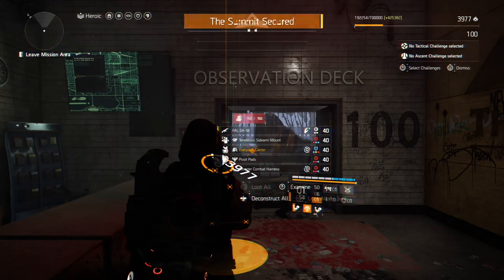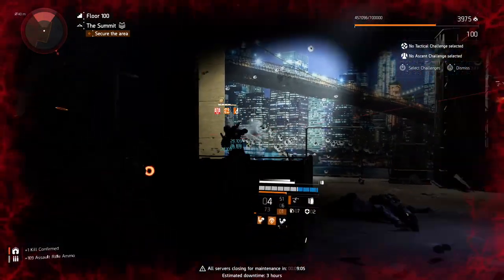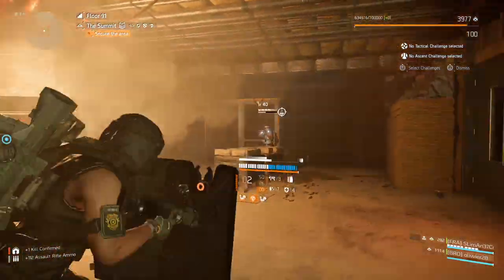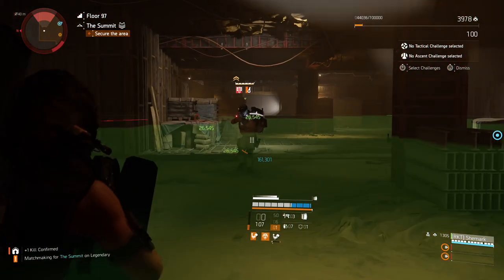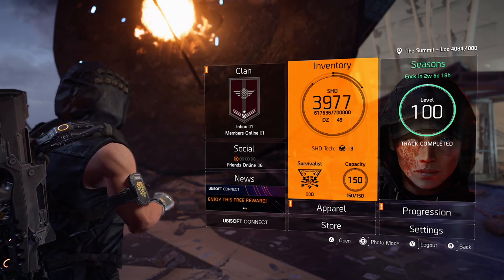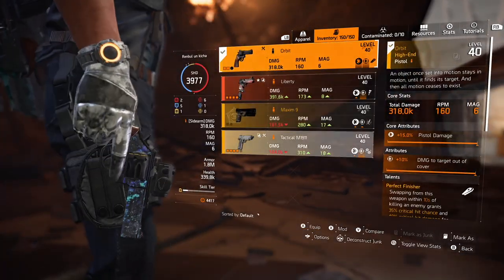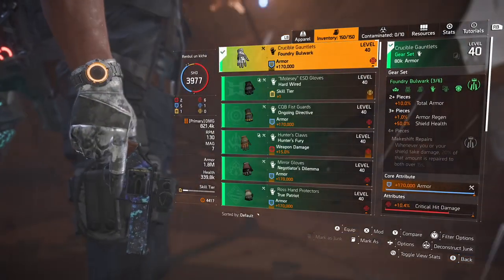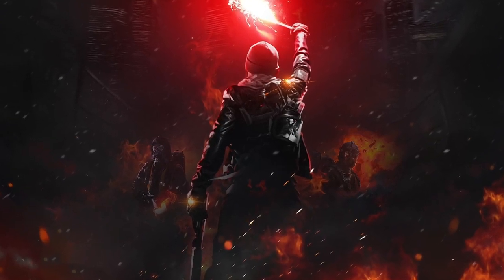DESTROY LEGENDARY ENEMIES WITH FOUNDRY BULWARK IMMORTAL DPS BUILD | The Division 2 Memento + Scorpio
IMMORTAL DPS ARMOR REGEN BUILD SOLO/TEAM | 1.8 MILL ARMOR + FOUNDRY BULWARK 50% SHIELD HEALTH AND 10% ARMOR + 1%  ARMOR REGEN - MEMENTO BUILD - MEMENTO ARMOR REGEN (60% CRIT CHANCE 160% CRIT DAMAGE FROM ORBIT NAMED PISTOL BOOST) - EXOTIC SCORPIO SHOTGUN + INTIMIDATE + SCORPIO EXOTIC SHOTGUN | BEST SOLO LEGENDARY BUILD - SUMMIT LEGENDARY BUILD - BEST MEMENTO BUILD - The Division 2

Contents

Gameplay Edit

Development Edit